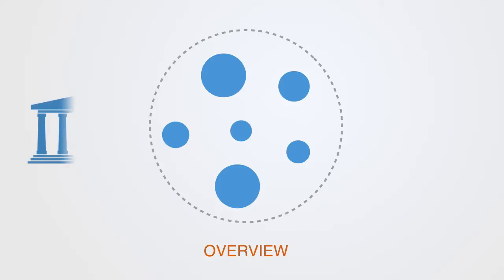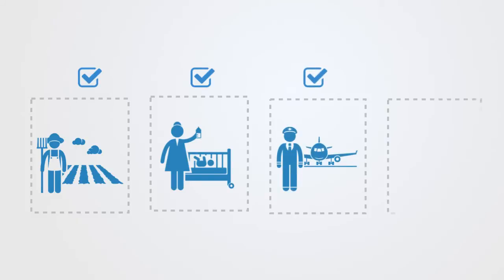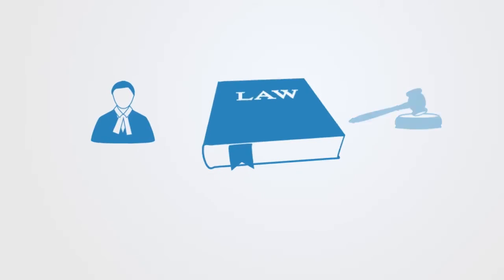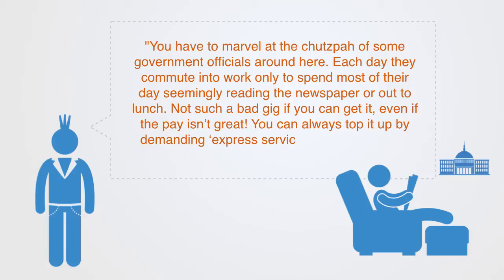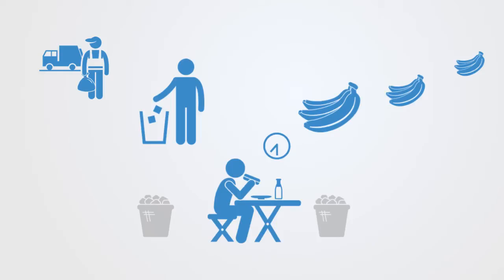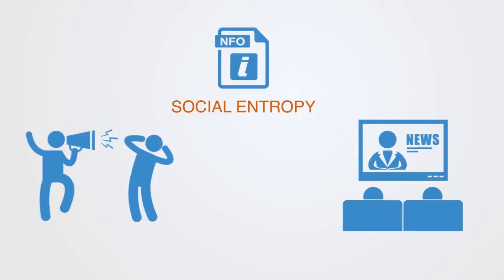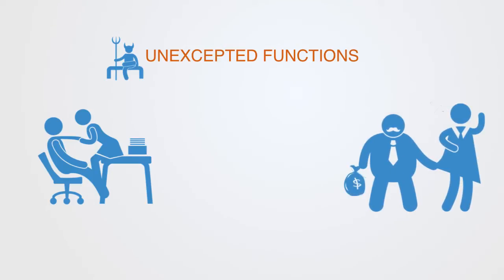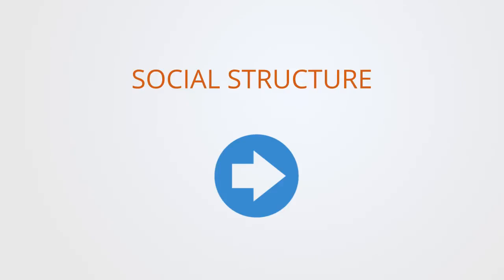Social Institutional Functions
A social institution is an interrelated system of social roles and social norms, organized around the satisfaction of an important social need or social function. Social Institutions are organized patterns of beliefs and behaviour that are centered on basic social needs.

What are functions of social institutions?
The social structure which is organized and in order, creates social solidarity and stability in society and the government Political institutions, specially are assigned this function of social order and control.

What are the 5 major social institutions and their functions?
Image result for Social Institutional Functions
In shorthand form, or as concepts, these five basic institutions are called the family, government, economy, education and religion.

What are the 5 major social institutions in our society?
There are five major social institutions, namely: family, education, economics, politics, and religion.

What are the four main social institutions?
In Unit 4 we study our primary sociological institutions: family, religion, education, and government. Sociologists have seen dramatic changes in the structure of the American family.

What is the main function of institution?
Functions of Institutions:

They simplify the actions and work of the individual. They provide a means to control society and people who constitute it. Every individual is assigned a role depending on which he can achieve and regulate his status. They help to maintain the order in society.

What are the 3 most important social institutions of a society?
This unit analyzes such major social institutions as the family, education, religion, the economy and work, government, and health care.

What are the 10 social institutions?
Terms in this set (10)
Family. Provide emotional, material, and physical support for the family. ...
Religion. ...
Law. ...
Politics. ...
Economics. ...
Education. ...
To understand our environment so that humans can have mastery over it.
Medicine.

What are examples of social institutions?
Image result
A social institution consists of a group of people who have come together for a common purpose.
The Family
the nuclear family (parents and children)
the extended family (relatives of parents and children)
marriage.
families of choice (friendship groups)
cohabitation.
parenthood.
monogamy.
polygamy.

What are the types of social institutions?
Types of Social Institutions
Community. ...
Community service organizations. ...
Education and Schools as a Social Institution. ...
Family as a Social Institution. ...
Healthcare Institutions. ...
Religion as a Social Institution. ...
Economy, the Government, Legal Institutes and Social Integrity as social institutions.

What is the importance of social institutions in your life?
Image result
They work as the backbone of a society. Without the social institutions a society cannot achieve fulfilment in terms of economy, academy or relationships. When there are no rules and regulations in a society, people are more likely to indulge in crime and other harmful activities.

What is the basic unit of the society?
The family is widely known as the basic unit of the society. Everything learned and experienced inside' one's home is manifested in the way a person acts and deals with others.

What are the characteristics of social institutions?
Characteristics Of Social Institutions
SIs is a group of people come together for common purpose.
It has a set of social norms organised safeguarding of a basic societal values.
Govern the behavior and expectations of set of individuals within a given community.

What is the impact of human action on social structures?
What is the impact of human action on social structures? Human action can reproduce or alter existing structures. we are constantly creating it as we construct and reconstruct social order in our daily routines.

What are the 4 types of sociology?
As discussed in later chapters, sociologists break the study of society down into four separate levels of analysis: micro, meso, macro, and global. The basic distinction, however, is between micro-sociology and macro-sociology. The study of cultural rules of politeness in conversation is an example of micro-sociology.

What are the social institutions in our society?
Image result
Social institutions are mechanisms or patterns of social order focused on meeting social needs, such as government, economy, education, family, healthcare, and religion.